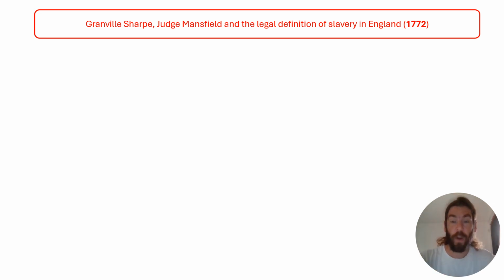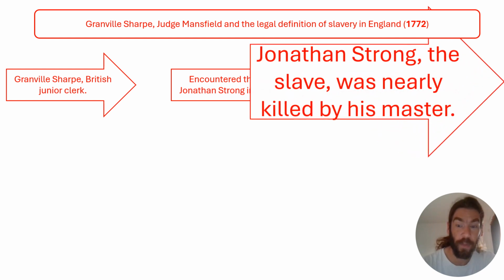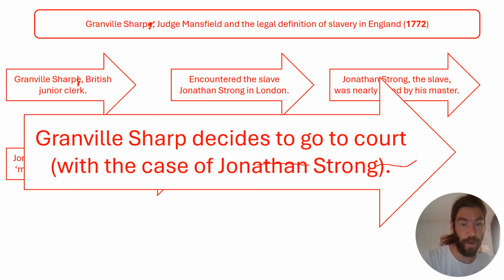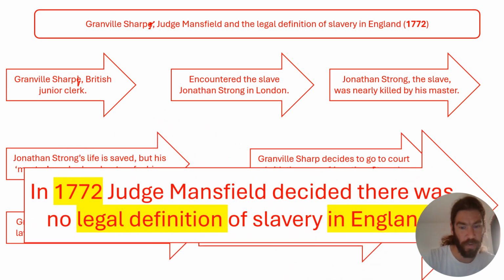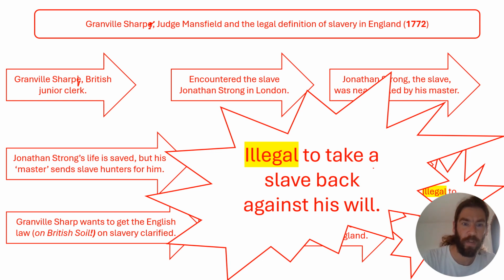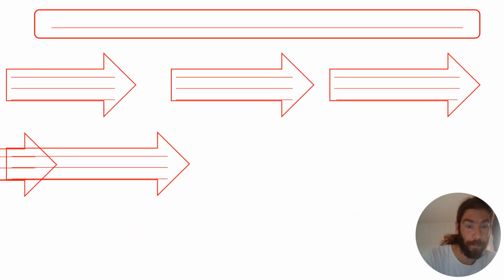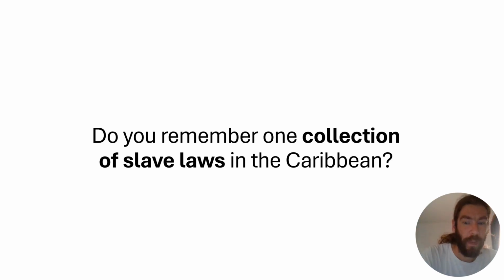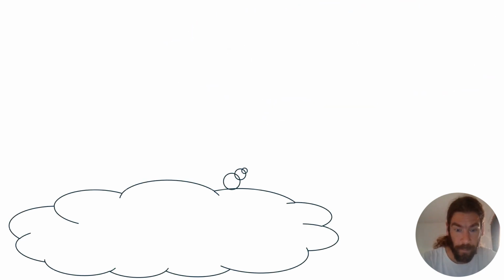Granville Sharp, Judge Mansfield and the legal status of slavery in Britain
As Britain was the main slave-owning nation by the 18th century and since the main oppents of the slave trade were English, the first step was to get the slave trade abolished in England.

This occured mainly though the efforts of one man around 1772 named Granville Sharp, a junior clerk in the Ordinan Office, who came form a family of Anglican clergymen.

Caribbean History for CSEC® (Keving Baldeosingh and Radica Mahese), page 92